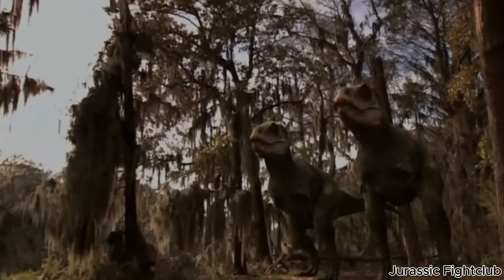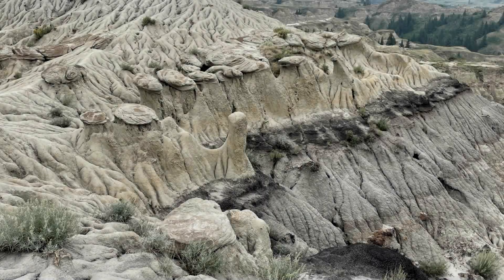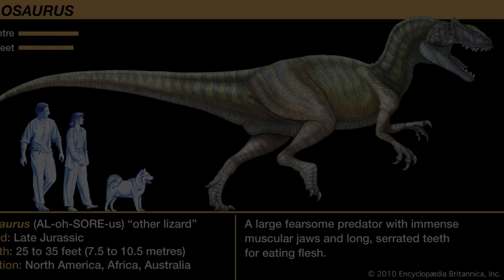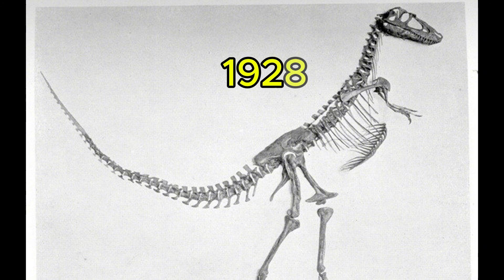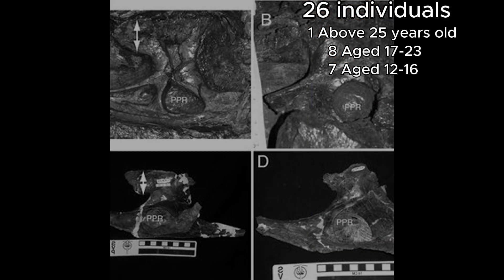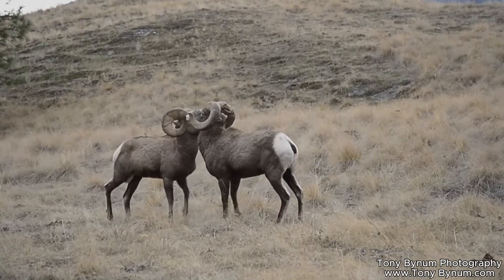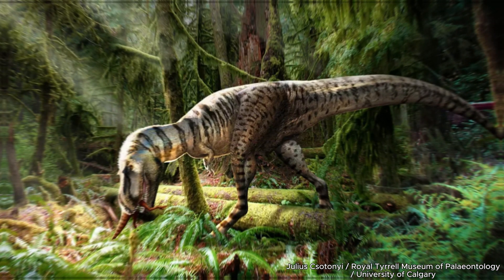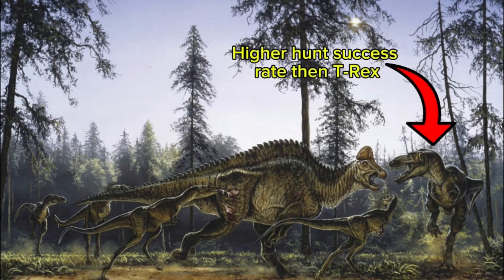The Pack Hunting Tyrannosaur A brief summary on: Albertosaurus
The video is for entertainment and educational purposes to give a brief summary on the life of Albertosaurus.

None of the artwork or images seen in the video are my own and are credited, if not credited it's because the signature is on the piece or i could not find the creator

0:00 Intro
0:06 discovery
1:59 Explanation on what a genus is
2:45 No longer valid species of Albertosaurus
3:40 Description of the real Albertosaurus
5:03 Pachyrhinosaurus
5:50 Hadrosaurs
6:15 Ankylosaurs
6:30 Gorgosaurus
7:44 Outro